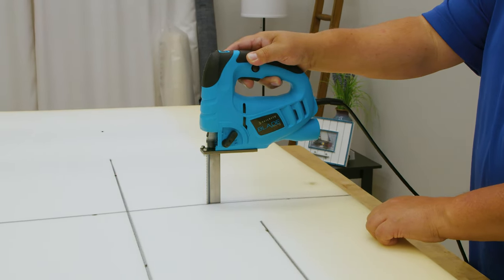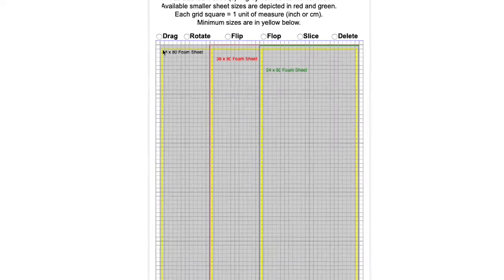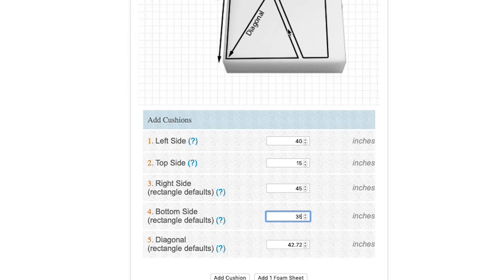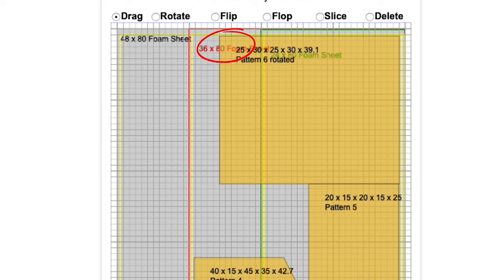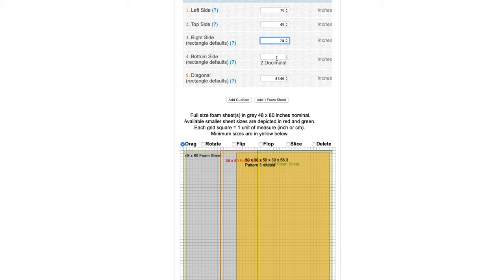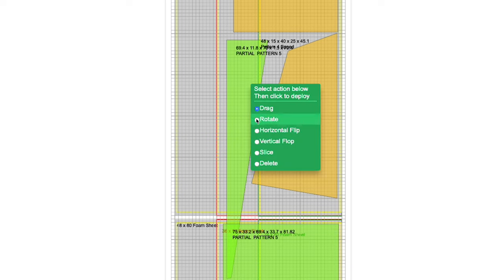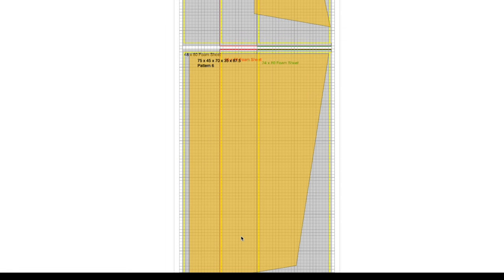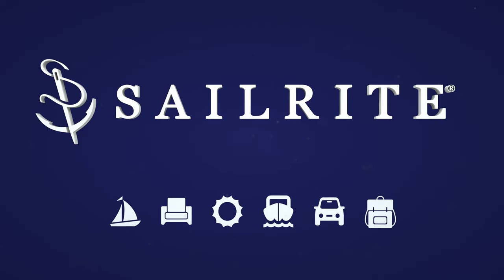How to Use the Foam Nesting Calculator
Use Sailrite’s Foam Nesting Calculator to easily figure how much foam you need for your next upholstery project. The calculator gives you the ability to nest your foam cushions on the foam rendering to minimize waste and increase efficiency, which saves you money! Simply enter all your cushions' dimensions in the calculator and move the cushions around on the rendering until they fit within the limits of the foam sheet.